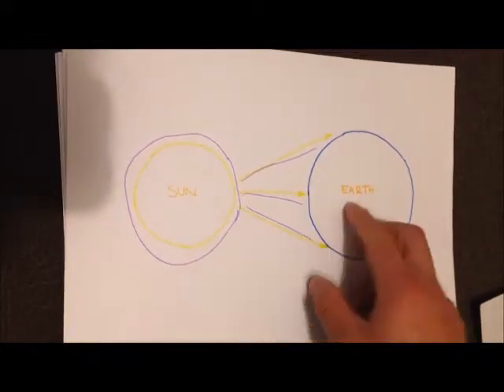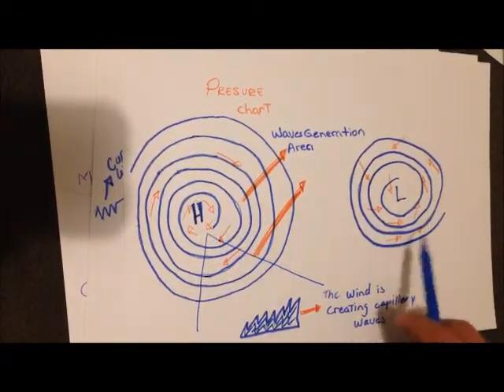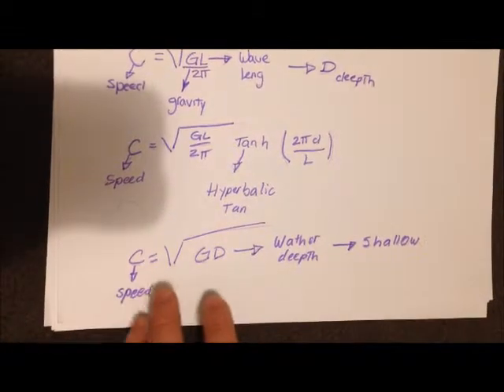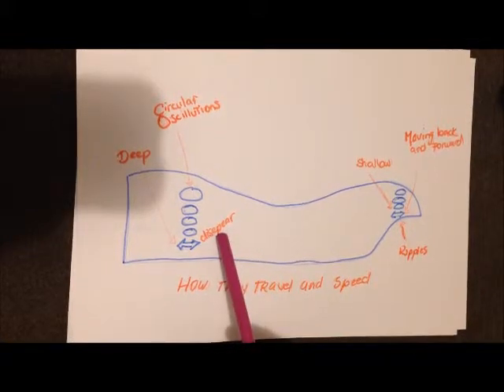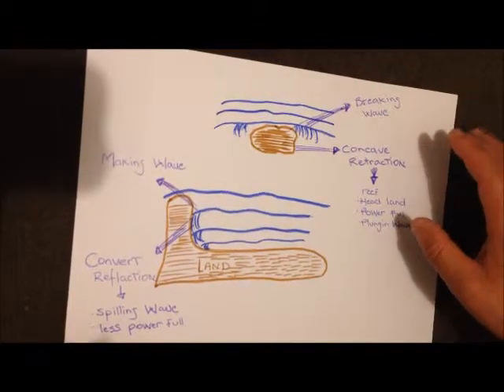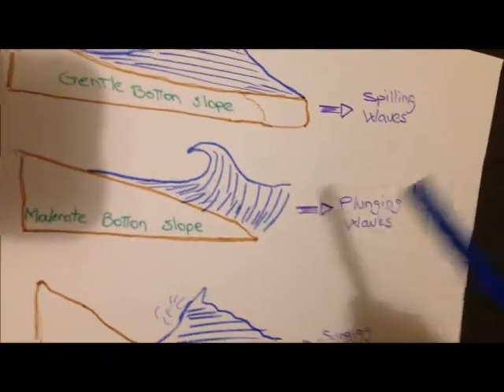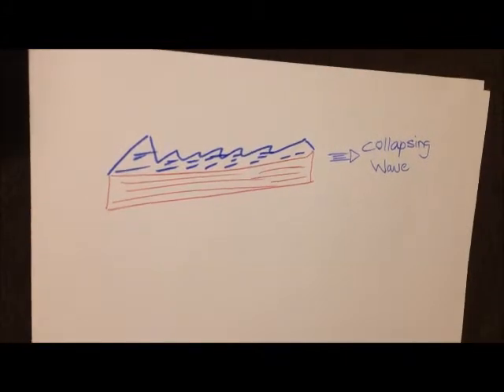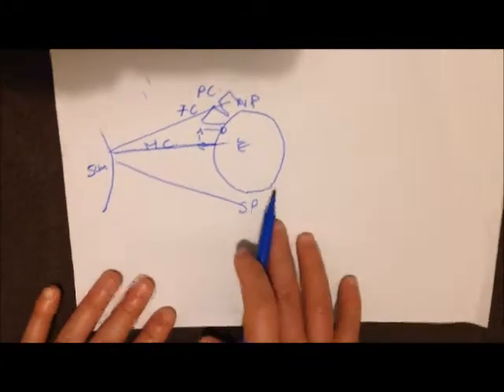The Endless Year